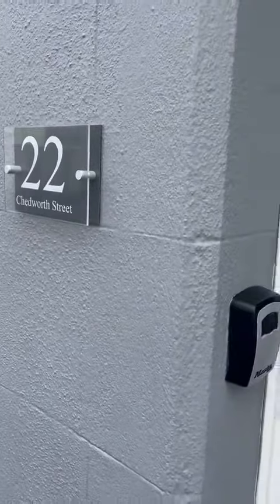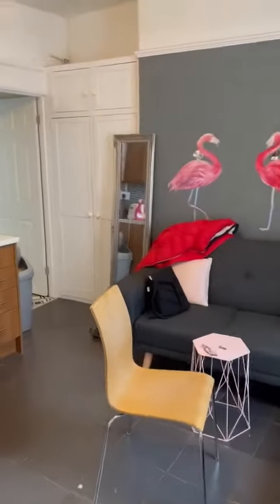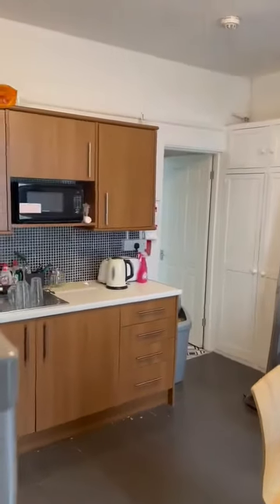22 Chedworth Street - 3 Bedroom Property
AVAILABLE SEPTEMBER! Cosy 3 bed perfect for friends starting uni! All rooms are equal/double sized! Nicely decorated and furnished to a students wishes. A cushy lounge/kitchen area, all too perfect for those catch ups after a long day of lectures! Creating a social atmosphere for 3 besties with a real close to home feel. Desirable location that is still central to City centre, only an 11 minute walk to uni, and nicely tucked away from all the chaos of a busy City life! This neighbourhood offers the perfect balance. Aldi is only an 8 minute walk on foot! and Mutley plain is a miniature city centre within itself, offering a range of mini supermarkets, takeaways and much more! Grab your friends and book a viewing today!